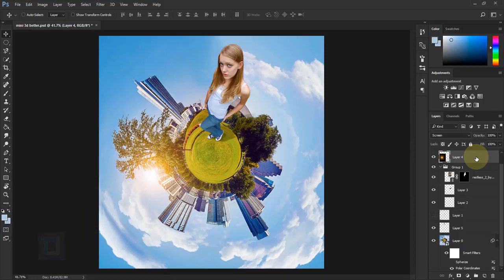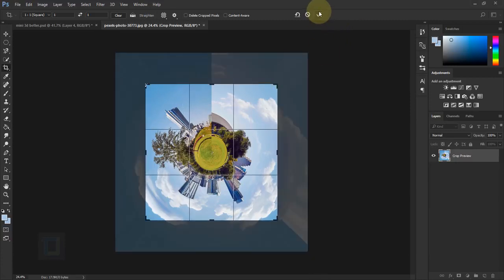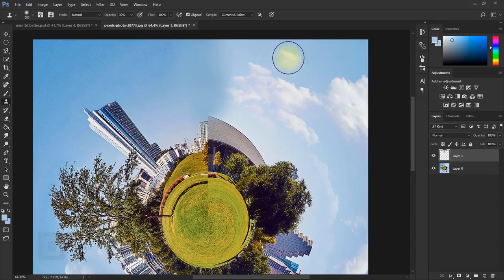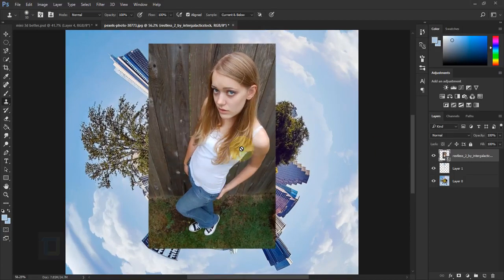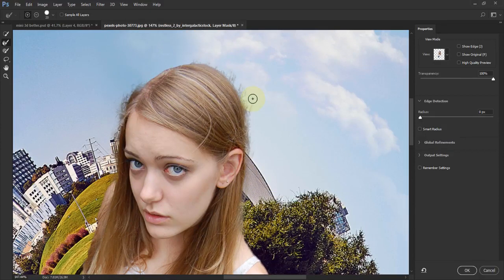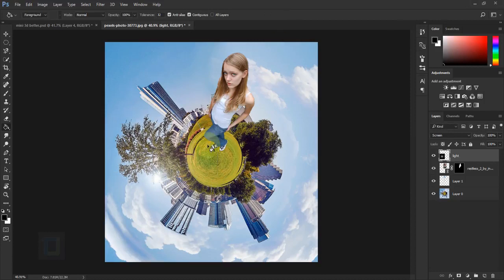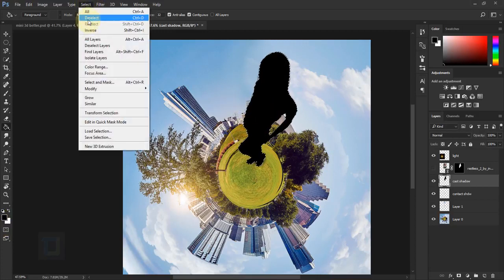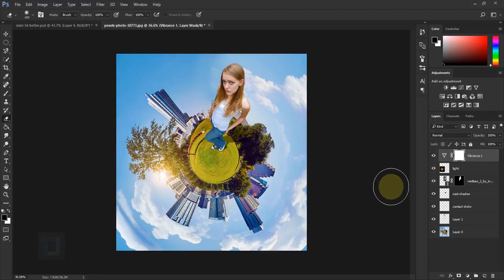90 3D Planet Effect Photoshop Tutorial